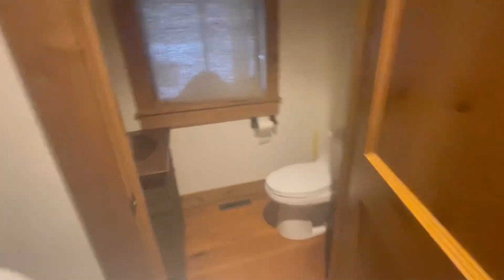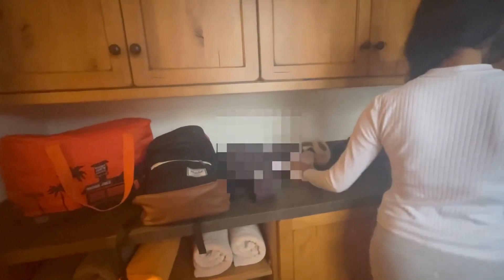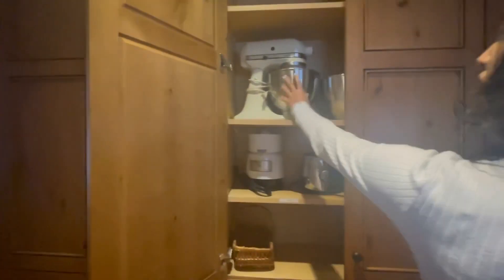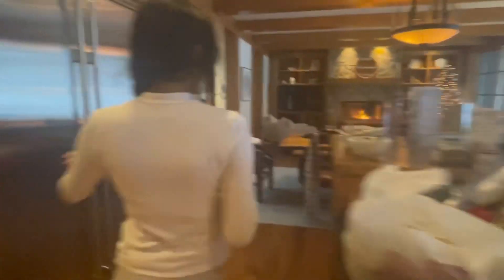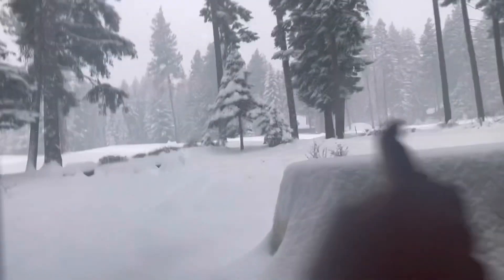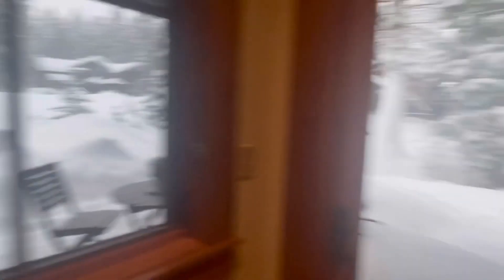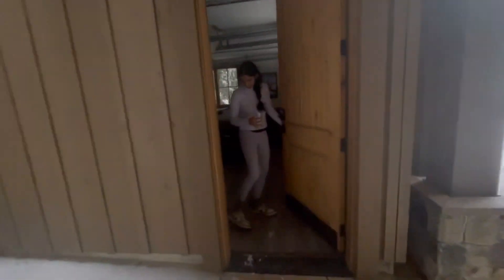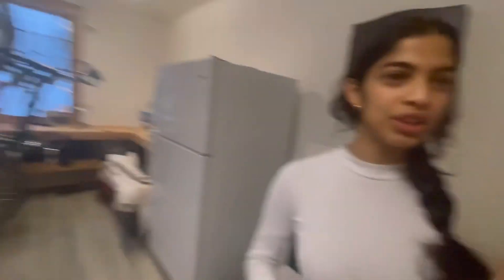House tour!!!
a little more goofy than usual…